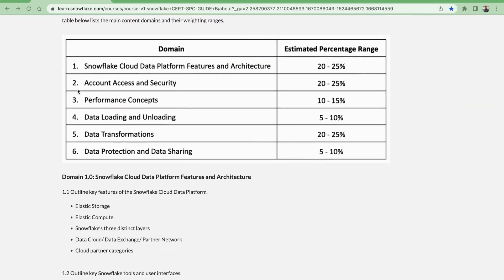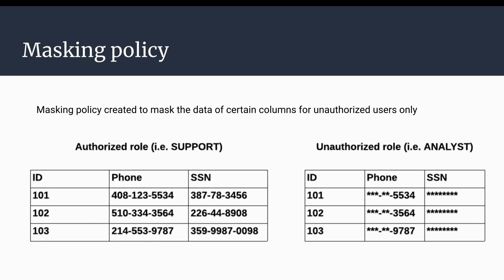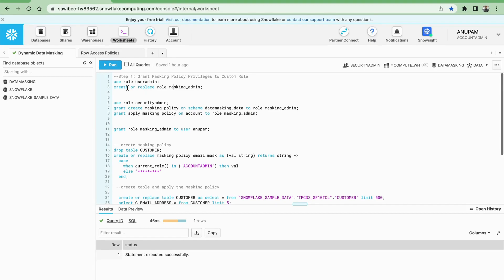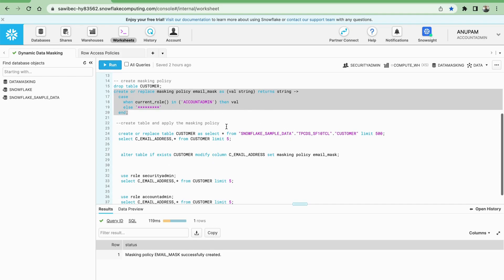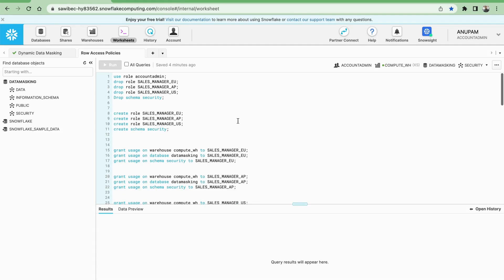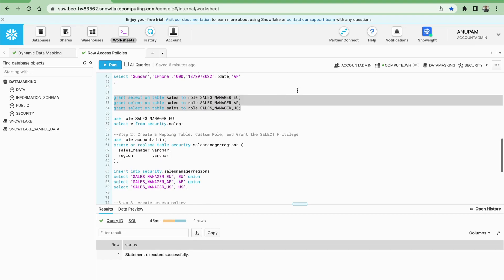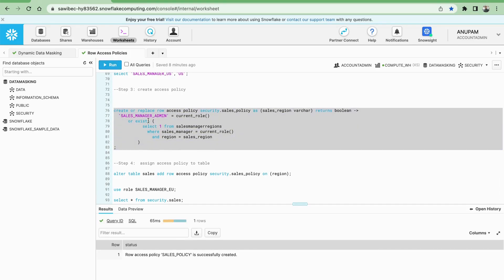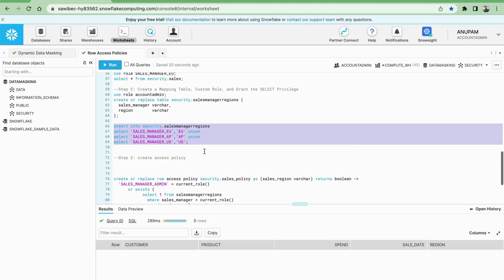Snowflake Data Governance Features - 1 - Data Masking & Row Access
This video explains Snowflake Data Masking and Row access Policy in detail along with the demo.